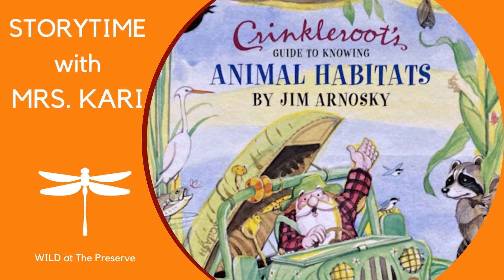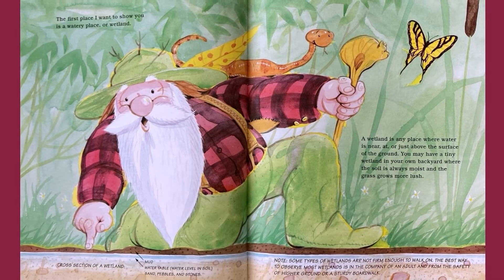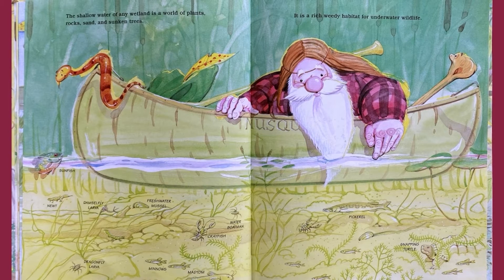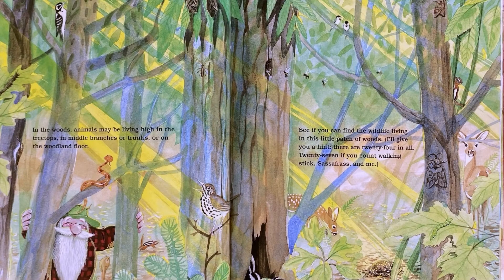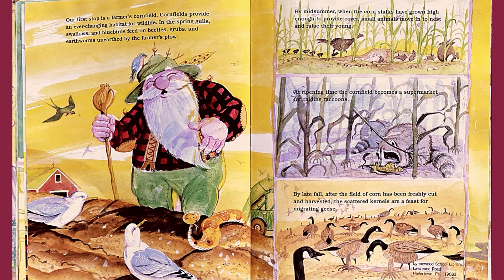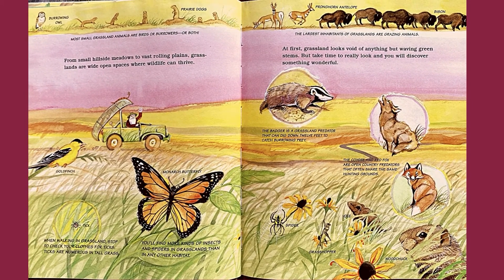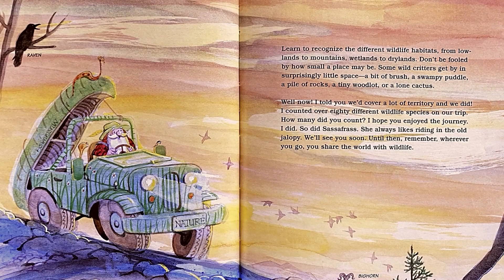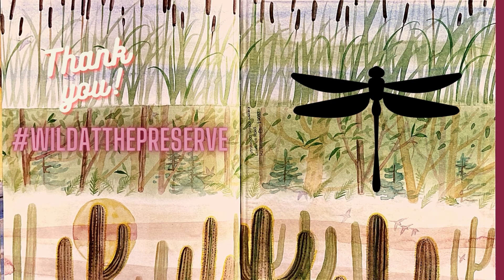Storytime at The Preserve - Animal Habitats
Mrs. Kari brings us another exciting adventure! This time we join Crinkleroot as he explores all the different types of animal habitats. You won't want to miss this exciting tale of exploration and discovery!

WILD at The Preserve is an I-20 Wildlife Preserve educational series based on Texas Parks & Wildlife's Project WILD, where our educators guide the youngest learners through environmental concepts of the Permian Basin and beyond.

To sign up for the series please visit our

This reading is of "Crinkleroot's Guide to Knowing Animal Habitats" by Jim Arnosky. Read by Mrs. Kari,  WILD at The Preserve Coordinator.